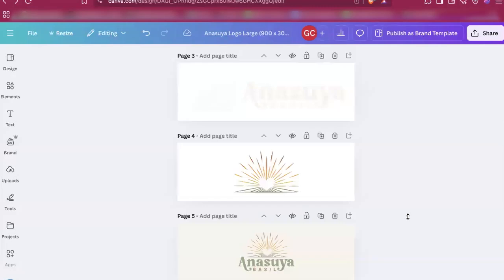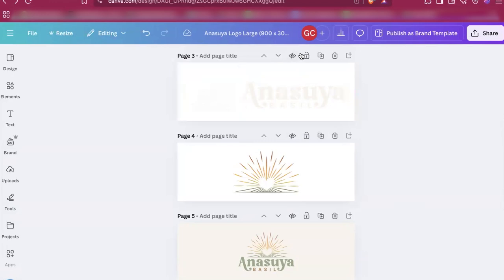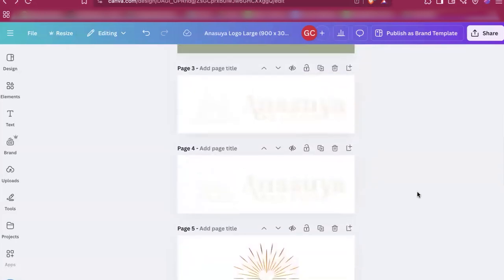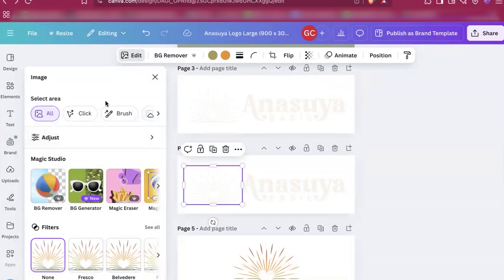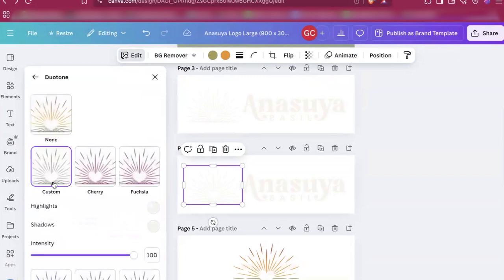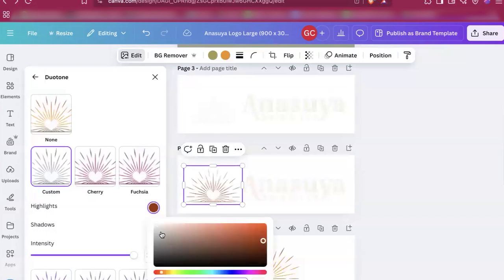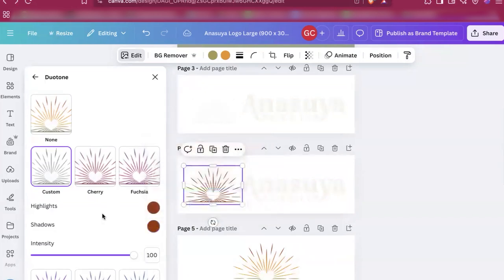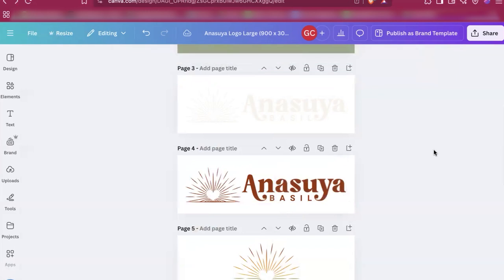How To Recolor A Logo Online and For Free!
In this video, you'll learn how to recolor a logo in Canva easily and for free! Whether you're working with a black logo, a PNG file, or just want to match your brand colors, this step-by-step tutorial shows you exactly how to recolor a logo using Canva's built-in tools. If you’ve been wondering whether you can change your logo color in Canva—the answer is yes, I’ll show you how.